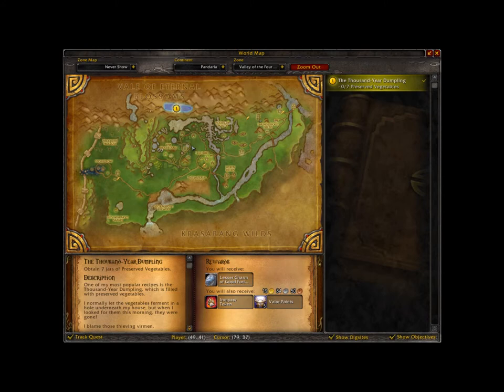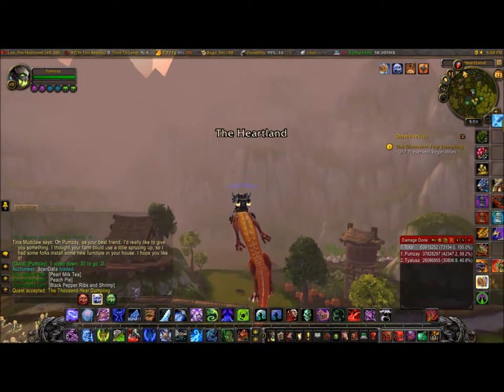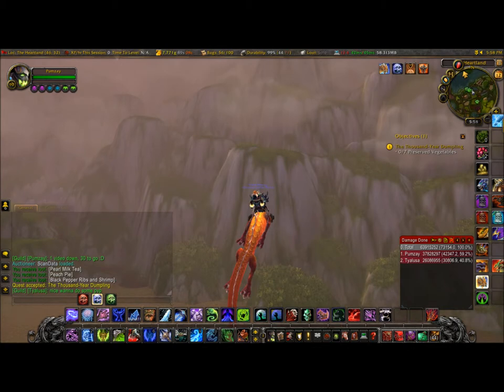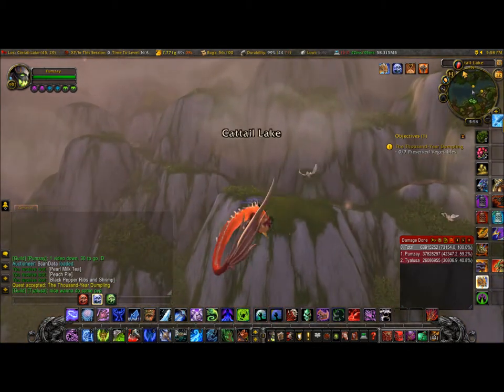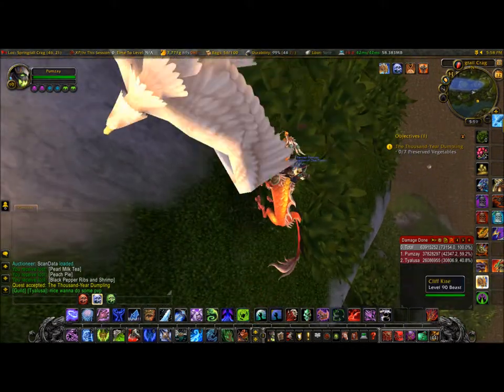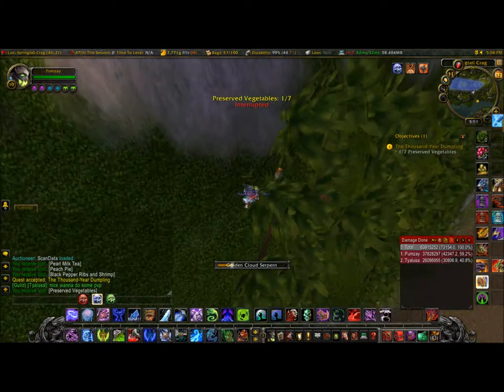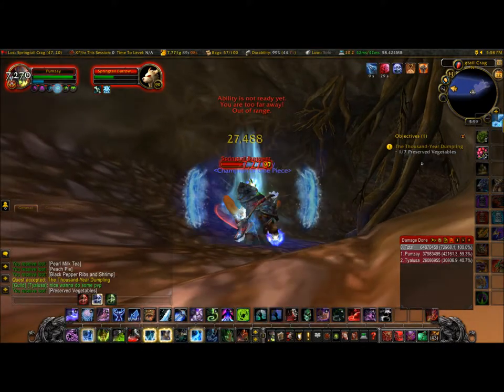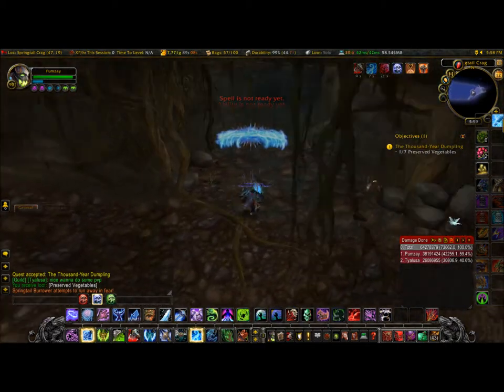World Of Warcraft - Thousand Year Dumplings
Hope this helps you out :D